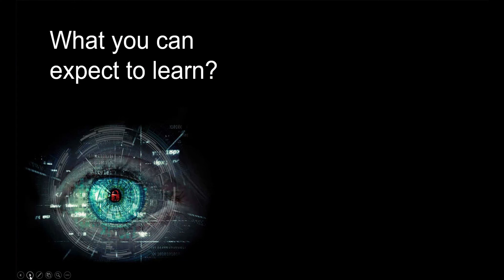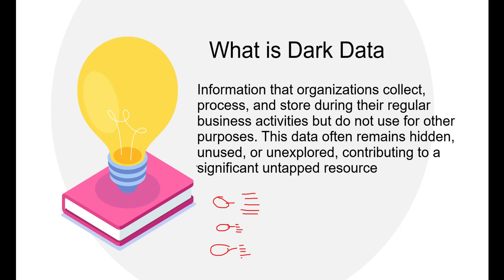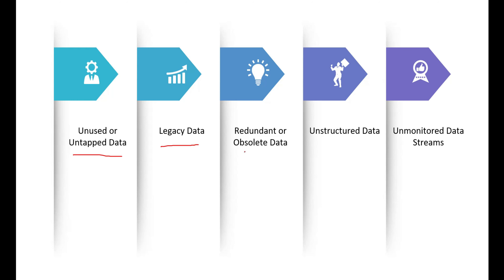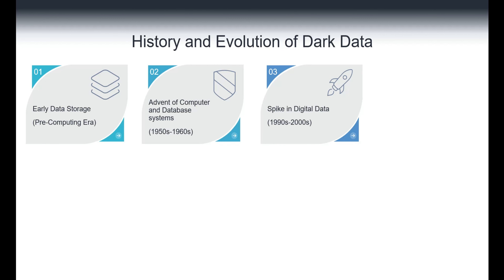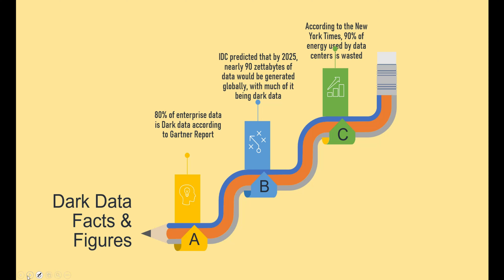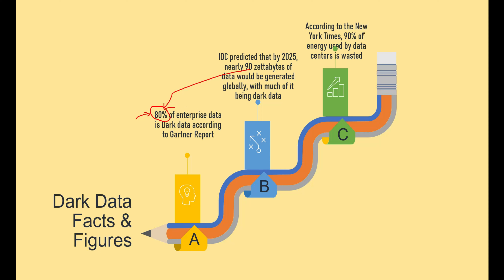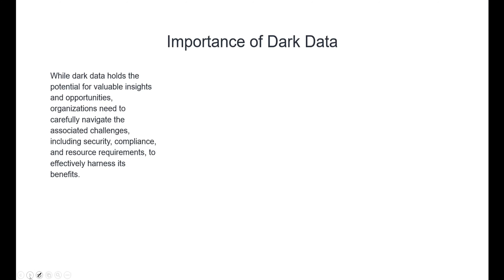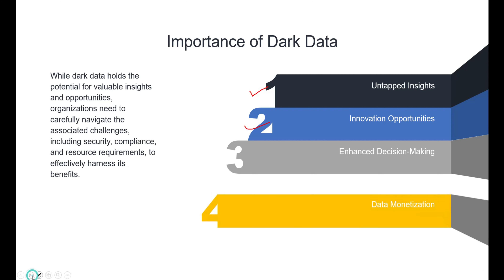Dark Data- Uncovering Reality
Dark Data is Information that organizations collect, process, and store during their regular business activities but do not use for other purposes. This data often remains hidden, unused, or unexplored, contributing to a significant untapped resource